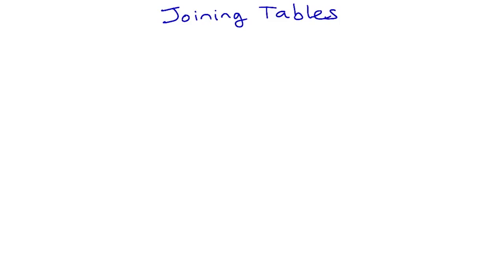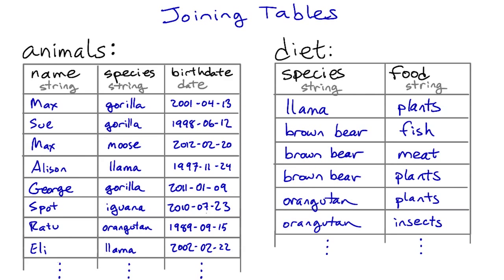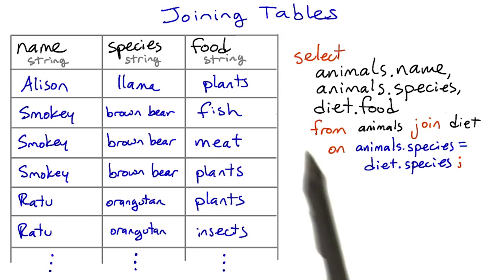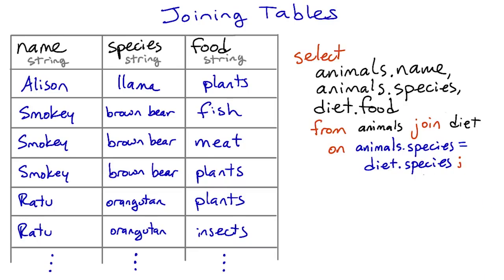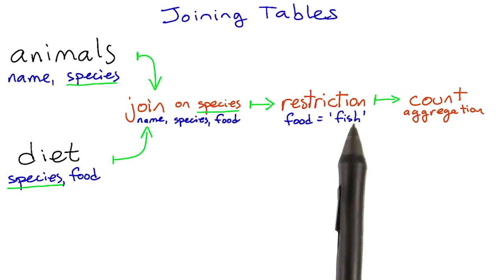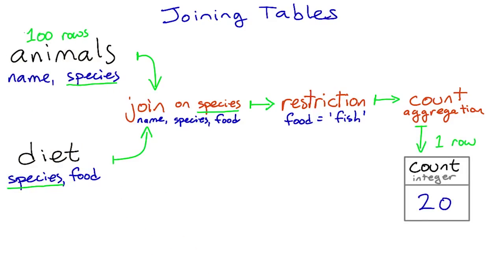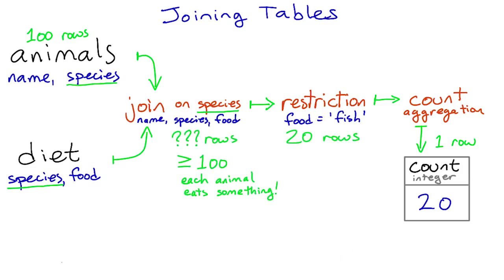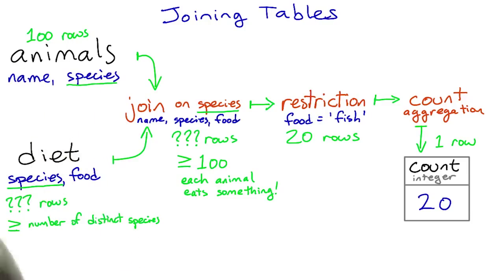合并表格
This video is part of an online course, Intro to Relational Databases.